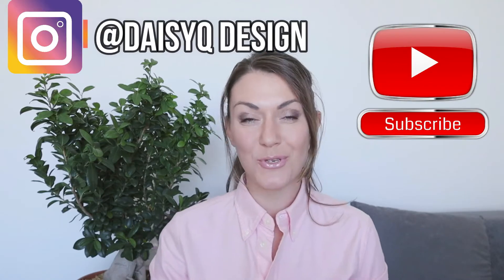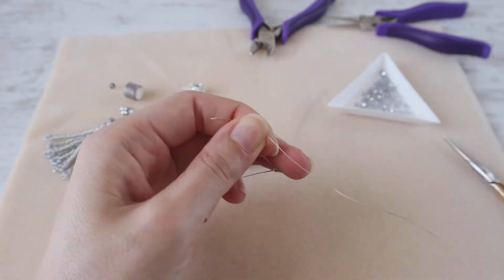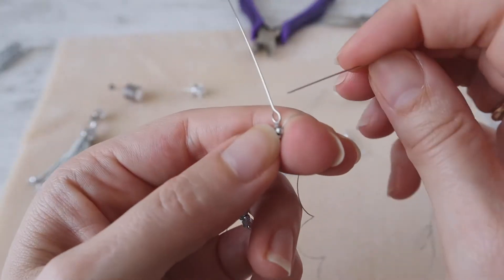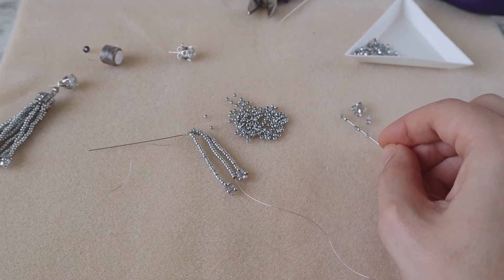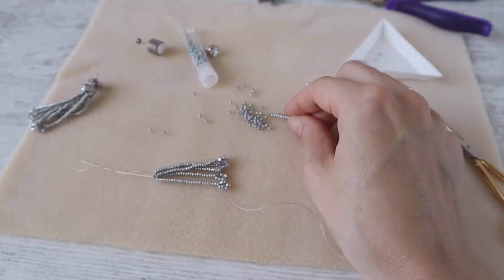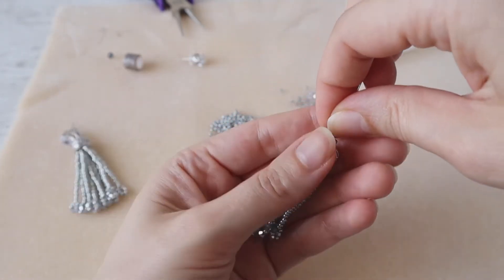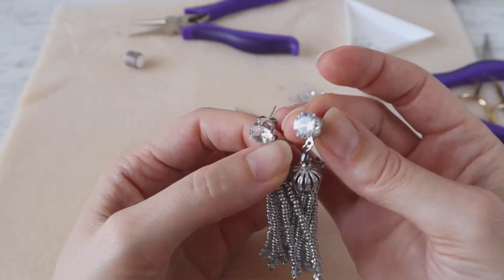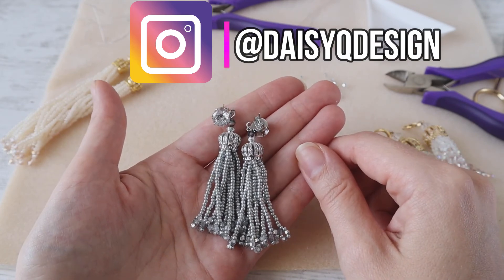SEED BEAD TASSEL EARRINGS | Beaded Earrings | Handmade Tassel Earrings | Earring Idea | Diy Earrings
My Top 5 of Embroidery and Beading books:

1. “ Creating Crystal Jewelry with Swarovski”

2. “ The Art of Bead Embroidery”

3. "Thread painting and silk shading embroidery”

4. “Essential Stitch Guides Goldwork” by Royal School of Needlework

5.  “ Goldwork” techniques, projects and pure inspiration" by Hazel Everett

To get AMAZING Discounts on Courses and FREE Tutorials Please sign up to my Email list:
My Personal “Must Have” I always use:
* Glue E6000

* Scissors Madeira

Stainless Steel Scissors:

* Beading Threads Nymo

or

*Beading Thread S-Lon

Needle Holder Case

Bead Smith Plier Set:

Beading matts:

Metal Wire in different colours & sizes:
Size 26 gauge or 0.4 mm
Size 28 gauge or 0.3 mm

Amazing Natural stone beads in different sizes, check all their shop:

Camera I use for my photos and video:

Microphone I use :

Learn how to create fashionable shiny earrings at your home! To create the pair of these earrings you will need:

* 2 Crown Flower Cap 10 mm

* Czech or Japanese Seed beads size 10/0 or 11/0 approx 20 gramms
* 2 Eye Pins

* Earring Hooks or studs 8 mm

* Crystals in size 3 mm silver:

* Swarovski bicone crystal 4 mm, or any decor you have
* Thread, Nymo or S-lon
* Scissors,  Round Nose Pliers, Cutters, Glue

This tutorial is perfect for beginners as you can start to experiment and create different variations of this model. Just change the colour and size of the beads and crystals, length of each strand and you will get every time different results ;)

If you would like to go deeper with your jewellery knowledge you are very welcome to my online courses:

Link to the video tutorial "Crystal Tassels"